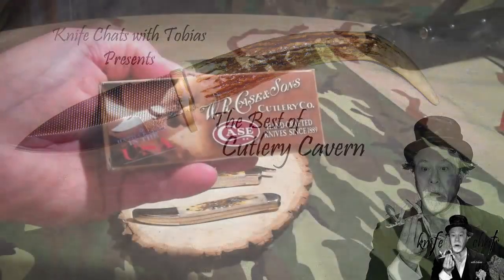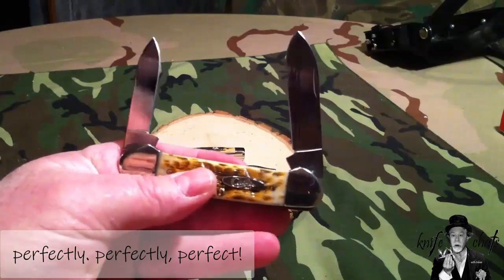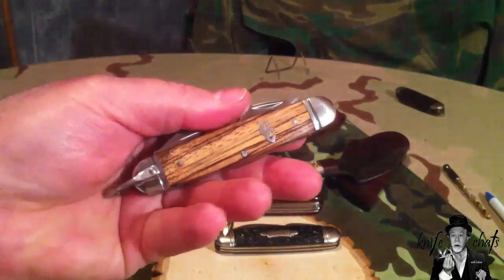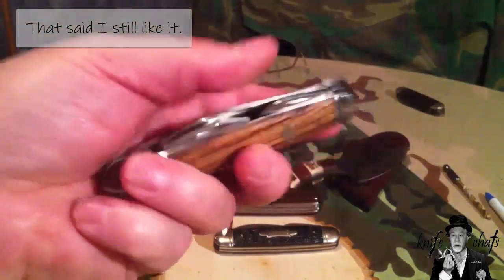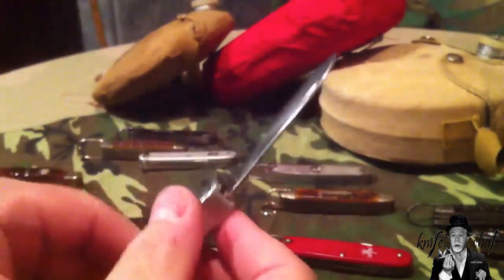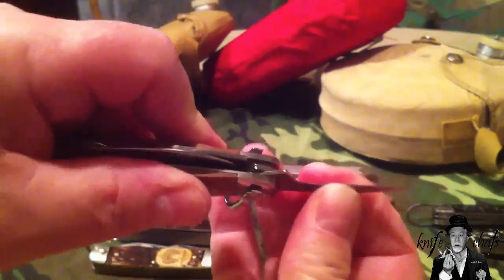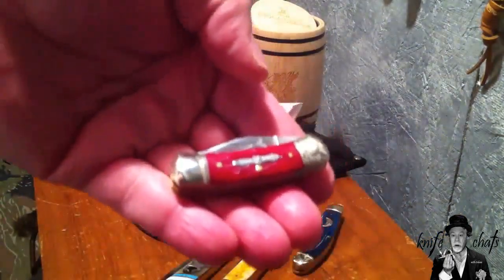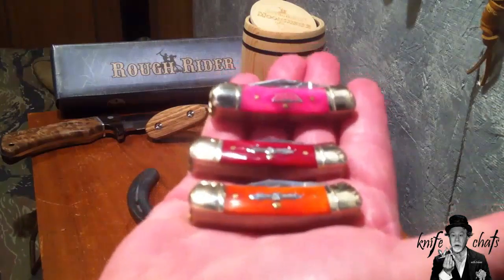Best of Cutlery Cavern, episode 1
In this episode of Best of Cutlery Cavern, we revisit
1) Case Canoe with CV blades
2) Cattleman's Cutlery  Sagebrush Trail Camp Knife
3) the Sarge Boy Scoust of America Licensed Camp Knife
4) Rough Rider's Baby Canoe Whittlers (Canittlers)